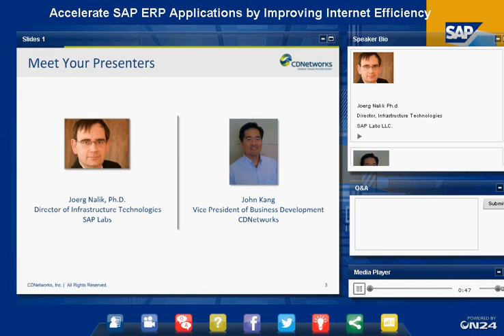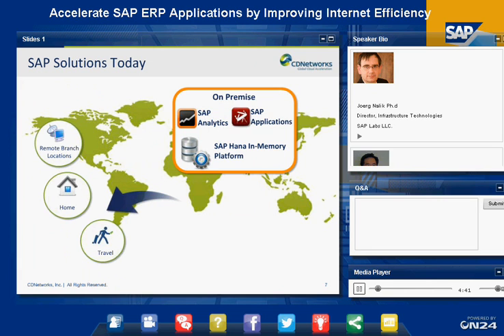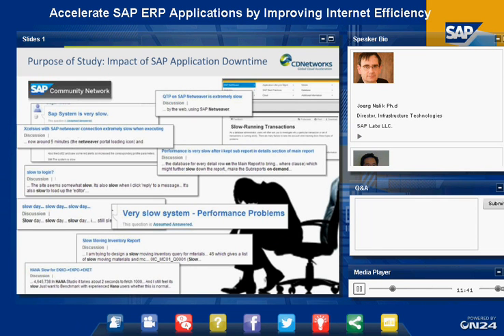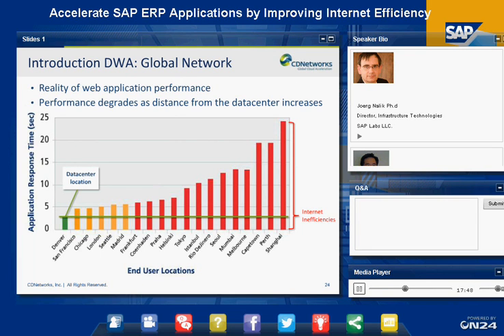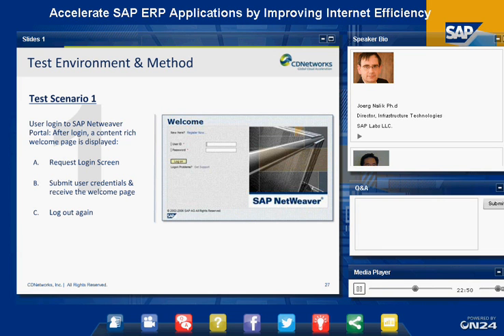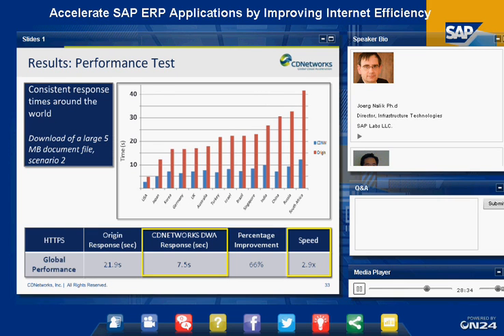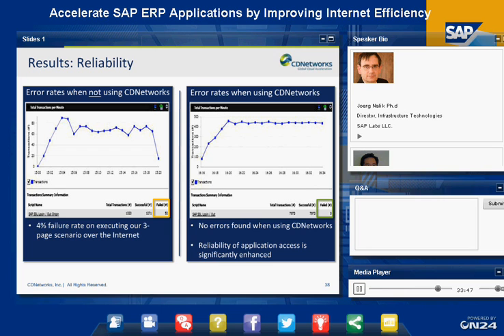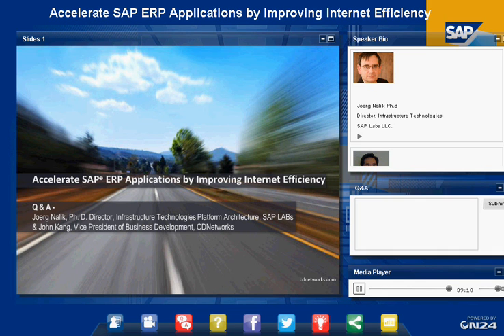Accelerate SAP ERP Applications by Improving Internet Efficiency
SAP provides mission critical enterprise software applications that must be running and accessible 100% of the time to ensure effective business operations and optimal productivity.

Standard internet protocols are not designed to effectively deliver contents of highly complex applications while ensuring optimal web performance, often resulting in latency and data lost. This webinar explains how dynamic web acceleration provides a more direct application delivery path across the internet and drastically improving response time.